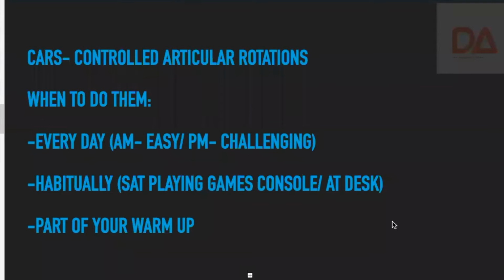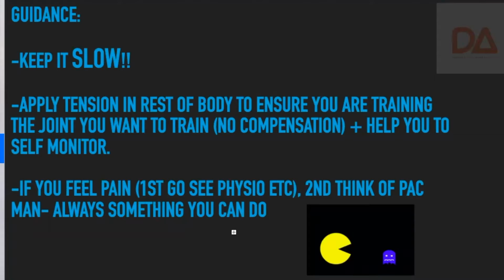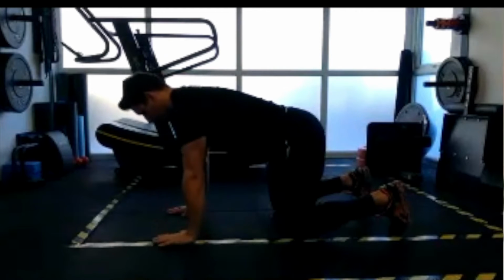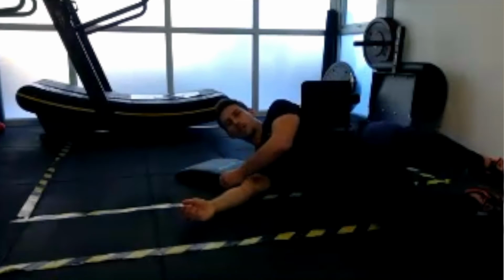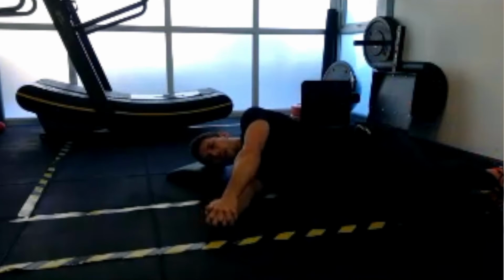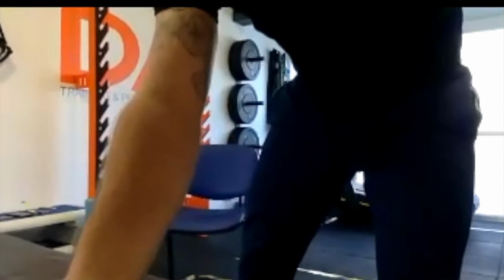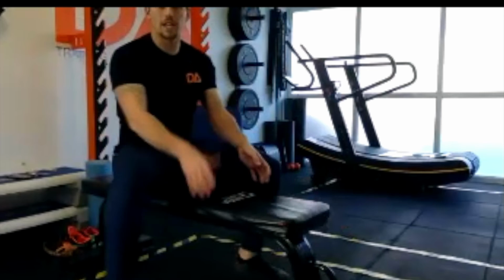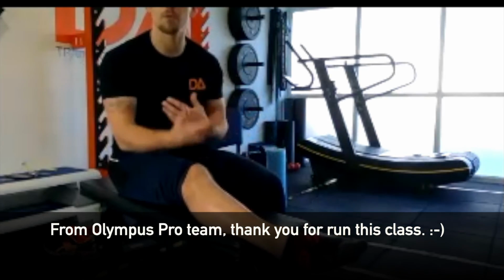Back and Lower Body Mobility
This is Part.2 from DA Training & Performance, powered by Olympus Pro Performance Coaching.

I have edited in order to watch the important parts which are the exercises and the technique.

Coach Dan Allen, kindly offered to do a mobility class over ZOOM for back and lower body.

Would you like to learn more about performance and receive a complete training programme, from Strength and Conditioning, to recovery sessions and nutrition?

Complete Training Programmes for Motocross & Mountain Biking.